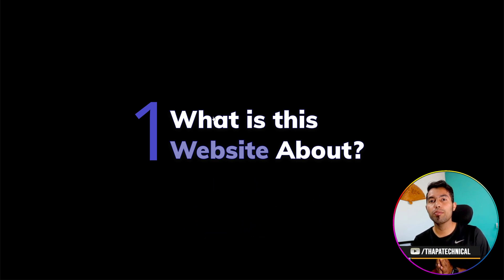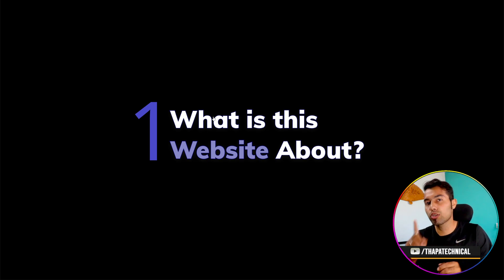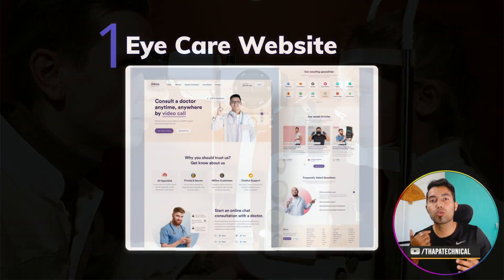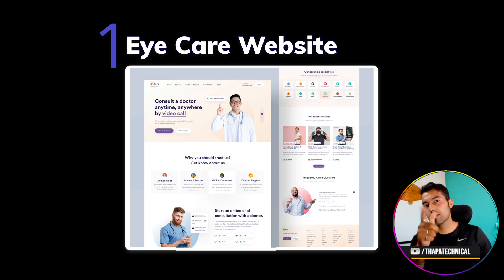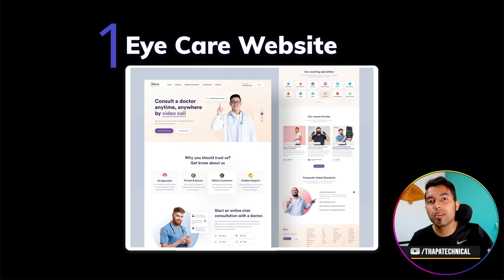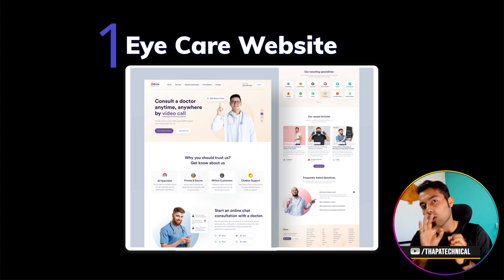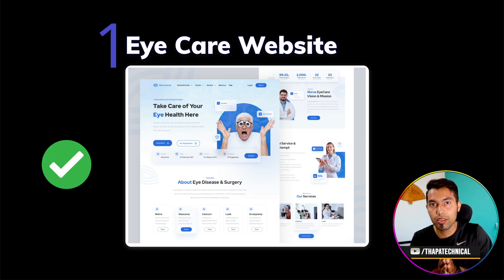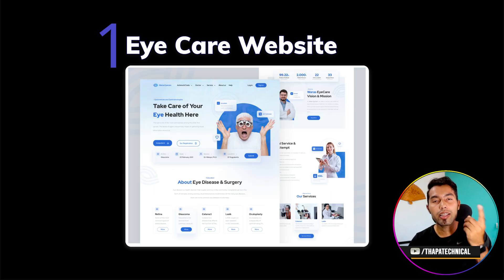Want Success as a WEB DEVELOPER, Ask These 3 Questions to Yourself 🔥100% Success Mantra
Welcome, Today in this video I am going to share my success mantra on How to get more success as a web developer in life by simply asking 3 questions to yourself? Believe me you will gonna love the concept and  it will definitely help you to grow and ultimately lead to success as a web developer.

BEST OFFER ON SERVER

If you buy through the Link given below, then you will get 😍

I know you love the Offer right It's better then Black Friday Sale ✌ Only for Thapa Technical Family.

Must Watch Videos For Web Development

Make Website Responsive Using Media Queries in One Video in Hindi | Web Design Tutorial in Hindi